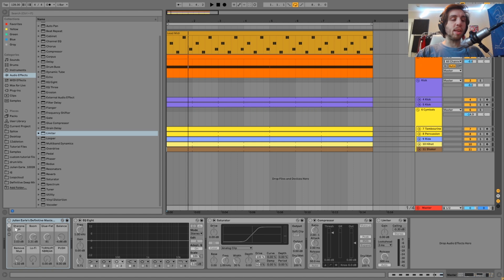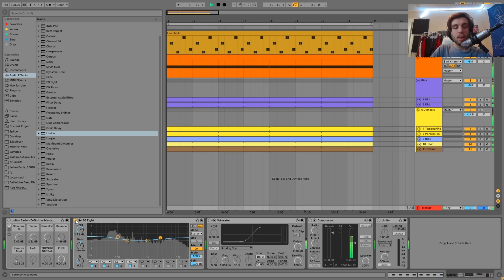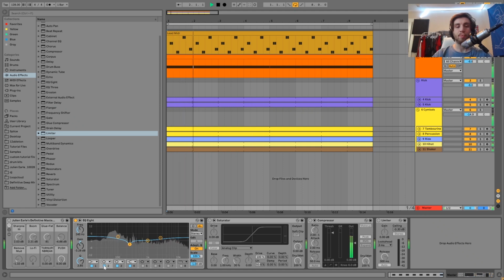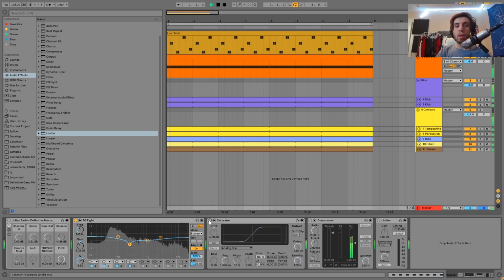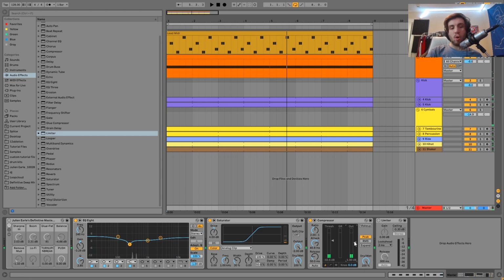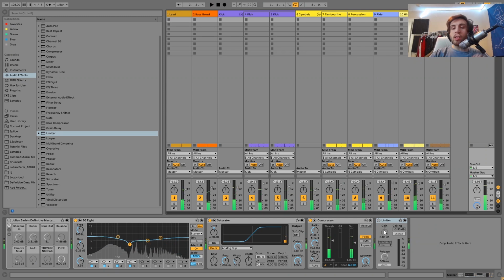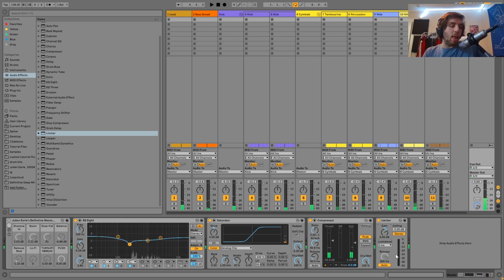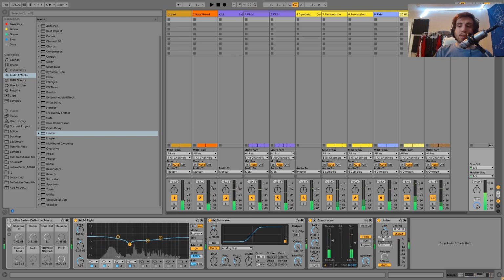How To Master A Techno Track For The Club [+Presets]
This video is about how to master your track